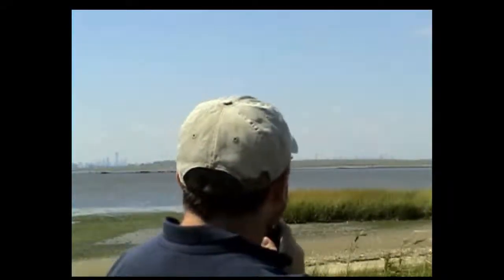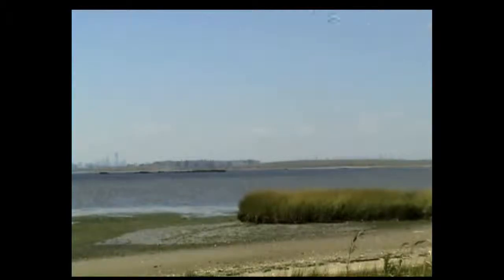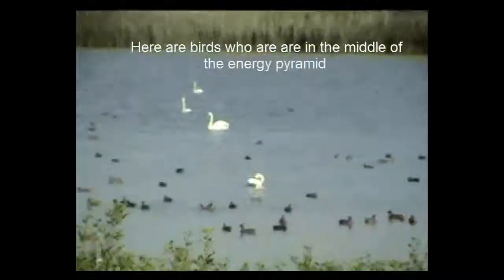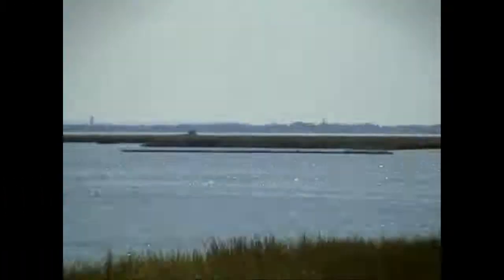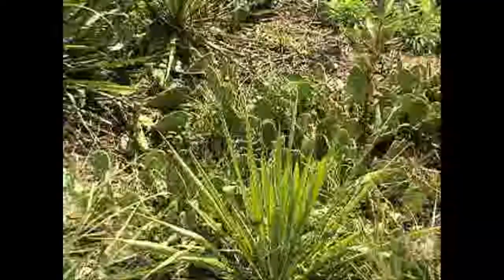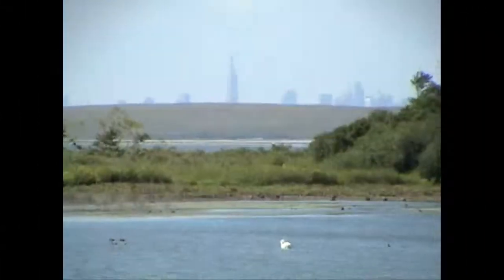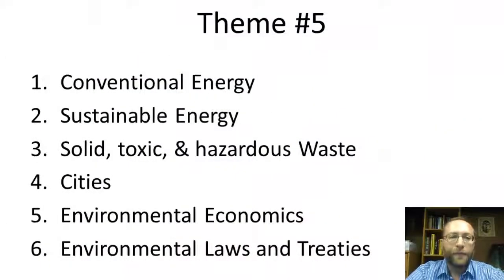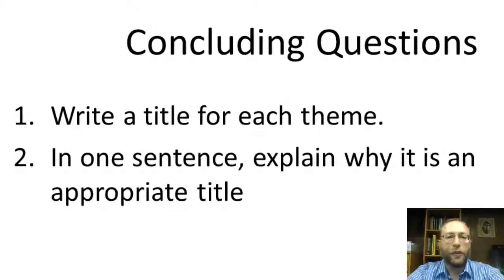introduction to AP Environment